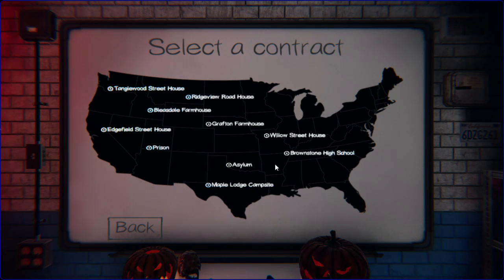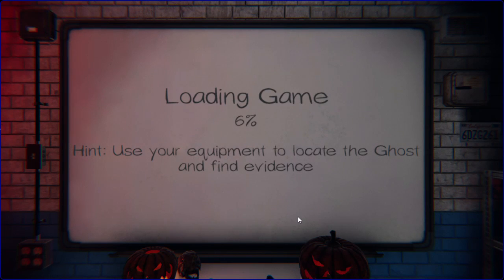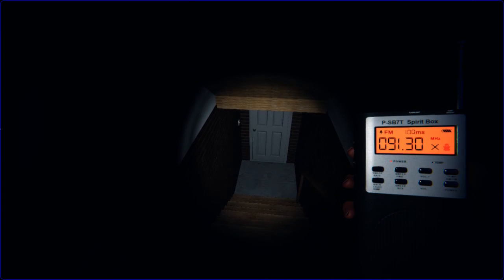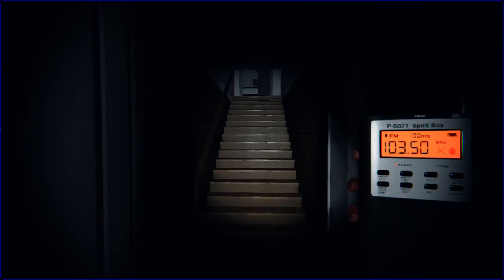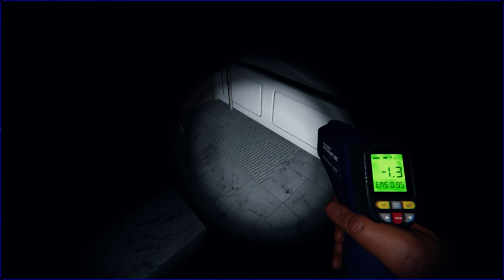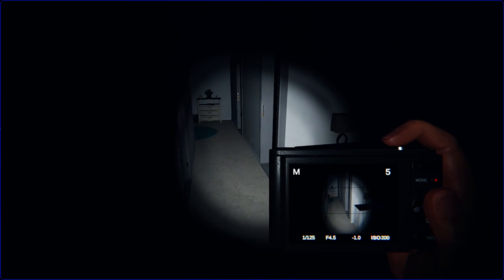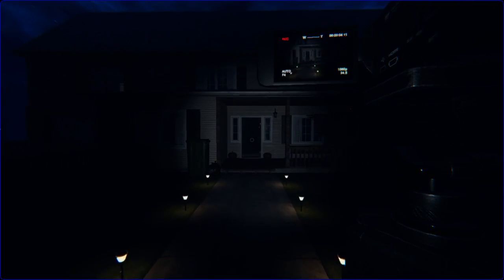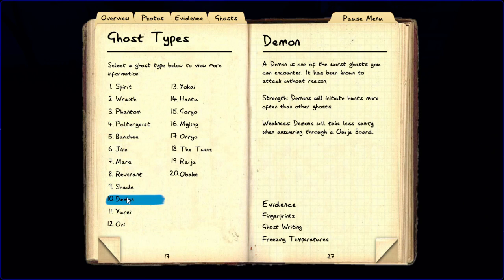The Shriek and Squeak Power Hour!